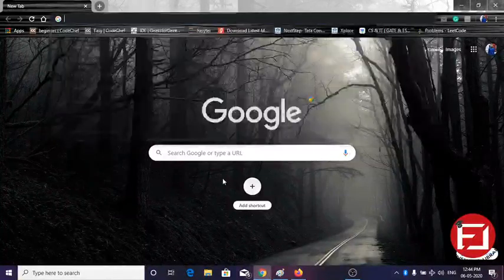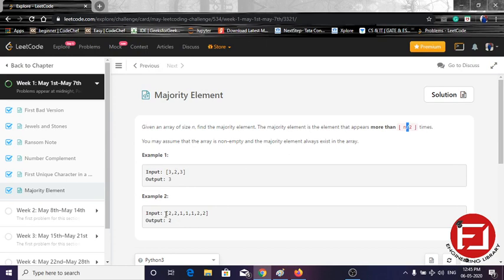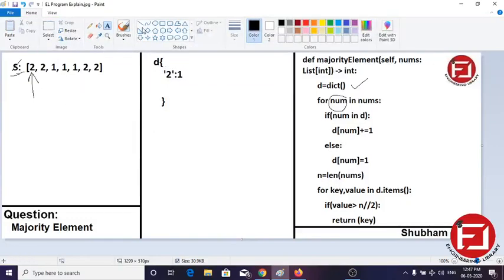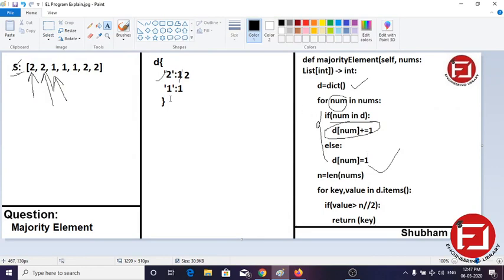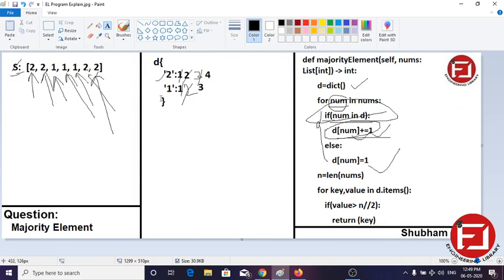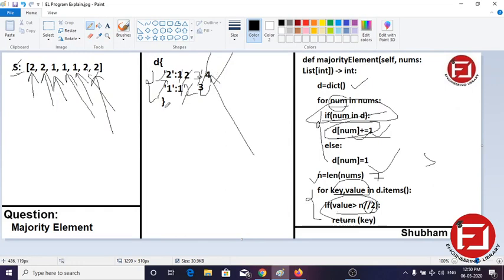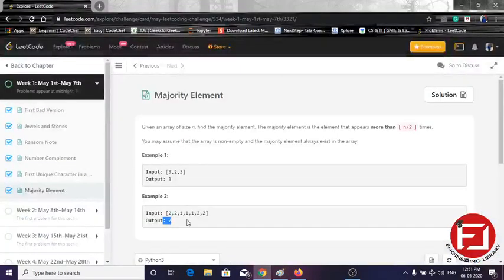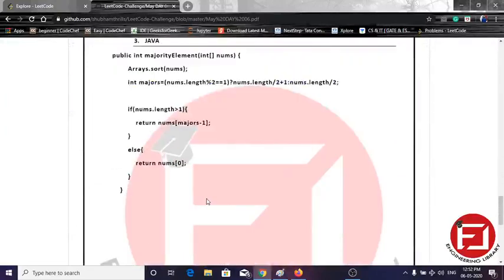Majority Element [May LeetCoding Challenge] Day 6 in Python,C++,Java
Majority Element [May LeetCoding Challenge] Day 6